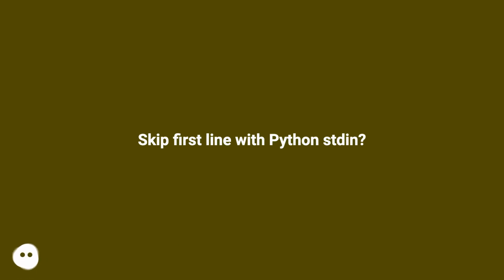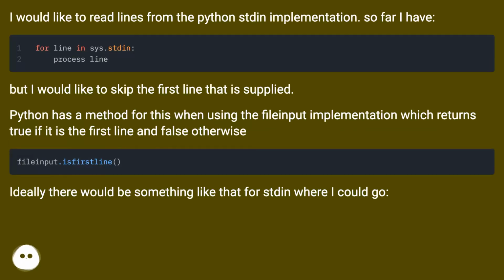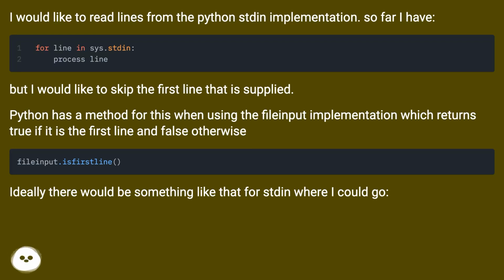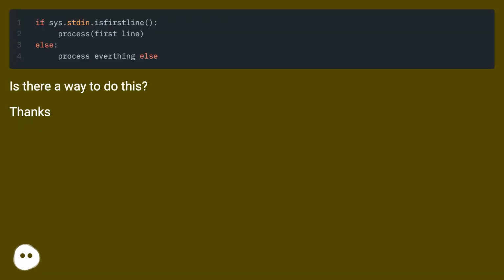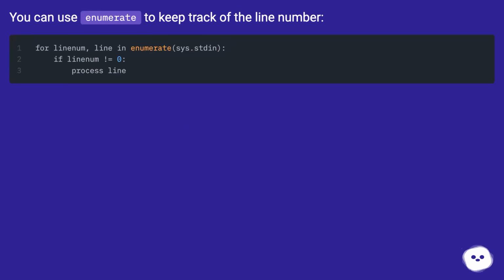Skip first line with Python stdin?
Chapters
00:00 Skip First Line With Python Stdin?
00:38 Accepted Answer Score 8
00:48 Thank you